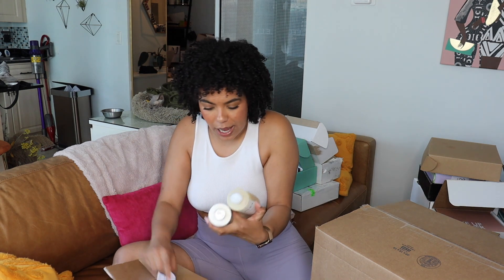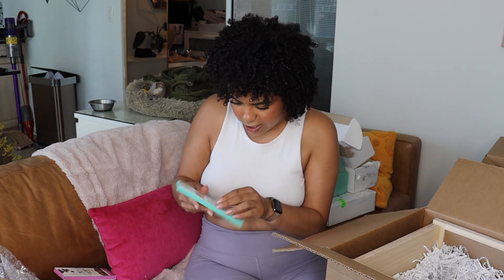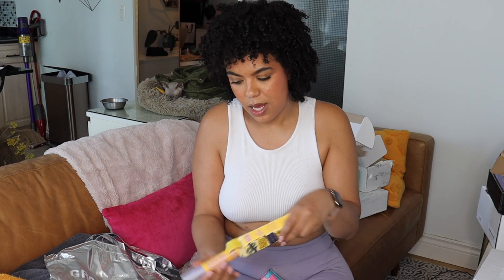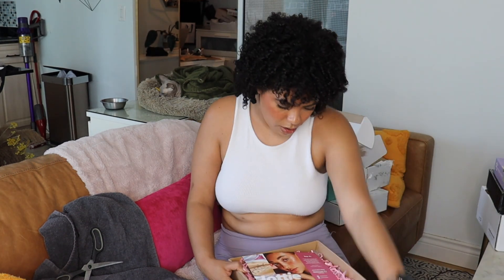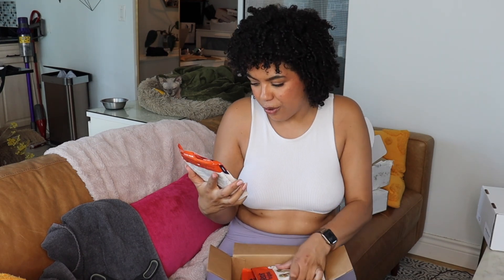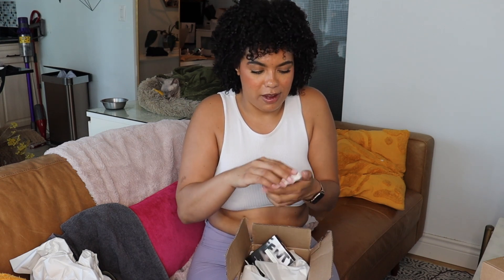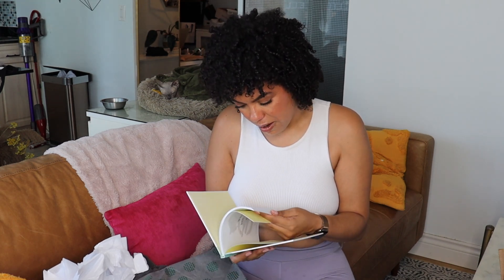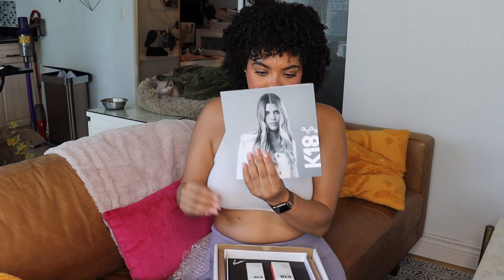BIG PR UNBOXING! + Dealing with Grief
Fenty Beaut Stick Foundation Review:
Olaplex Bond Maintenance Shampoo
Olaplex Bond Maintenance Conditioner
Make Up For Ever HD Skin Concealer 31N
Make Up For Ever HD Skin Concealer 34N
Fancy Feast Savory Cravings Break Apart Treats
Cocokind AHA Jelly Cleanser
Cocokind Ceramide Barrier Serum
Cocokind Résurrection Polypeptide Cream
Hamilton Beach Cool Touch Deep Dryer
Grown Alchemist Natural Hydrating Sunscreen SPF30
Urban Decay All Nighter Vitamin C
Urban Decay Hydromaniac Blush Glow Rebellious
Lancome HCF Serum
Lancome
Mifa Bodywash
Mifa All Over Oil
Lottie London Ready Set Go Powder
Lottie London Dewy Setting Spray
Lottie London Multiuse Face Brush
Herbivore Milky Way 10% AHA Oat Soothing Serum
Herbivore Pinky Cloud Soft Moisture Cream
Fenty Skin Blemish Defeater Spot Gel
Ben’s Original 10 Medley Rice Blend
First Aid Beauty Facial Radiance Pads
Dermalogica Stabilizing Repair Cream
Fenty Beauty Mean Money Hustla Baby Highlighter
Ilia Super Serum Tone 2
Farmacy Clearly Clean Cleansing Balm
Farmacy Brighten Up Dark Spot Toner
Farmacy Honey Halo Ultra Hydrating Cream
Base Blue Artistic Eyeshadow Palette
K18 Mask
K18 Oil